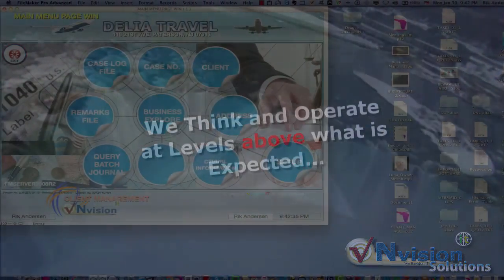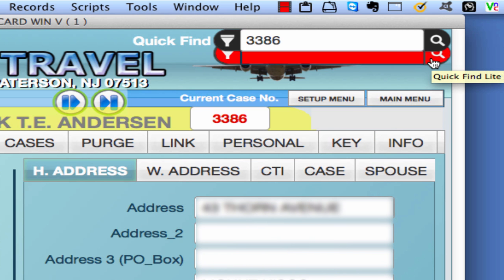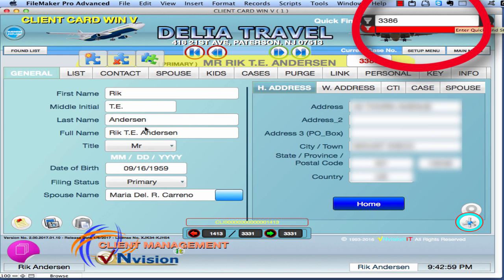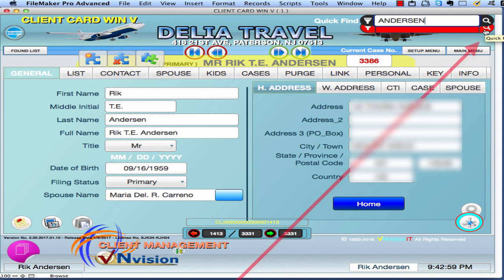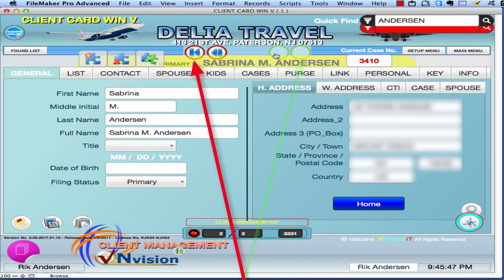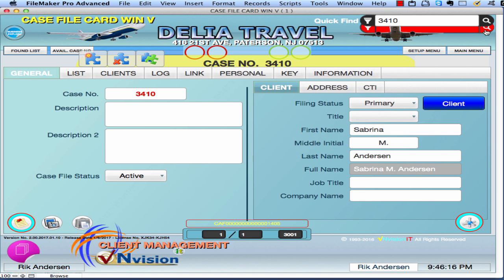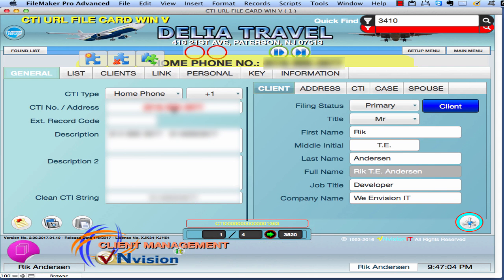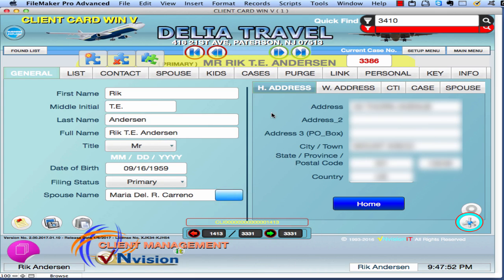CLIENT MANAGEMENT BUSINESS SOLUTION - QUICK FIND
Quick Find is a search feature added to all Card Layouts and List Layouts. The Search feature uses special List-Forms to conduct searches in every table in the Client Management Business Solution...Their is created two different layers of searches (Quick Find and Quick Find Lite to accommodate old computers with low RAM...